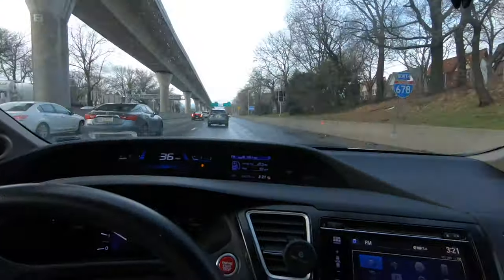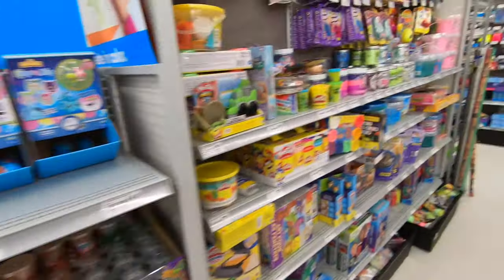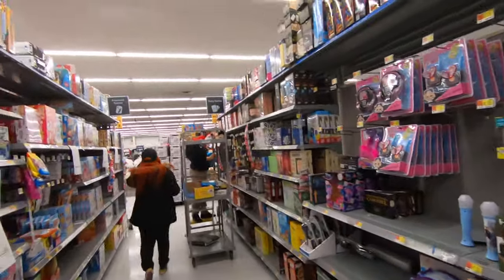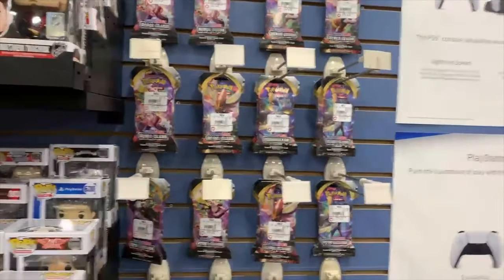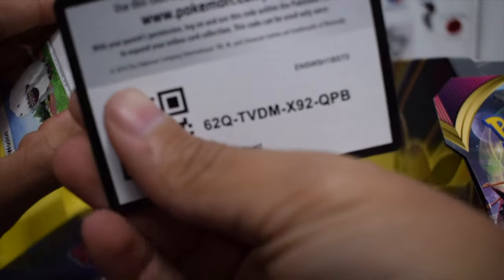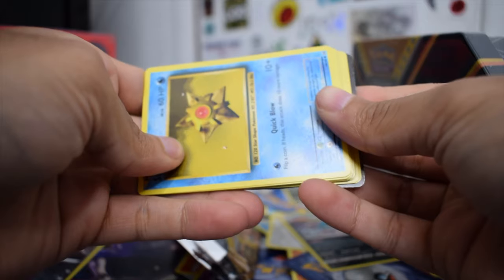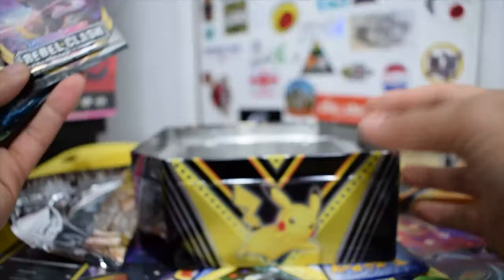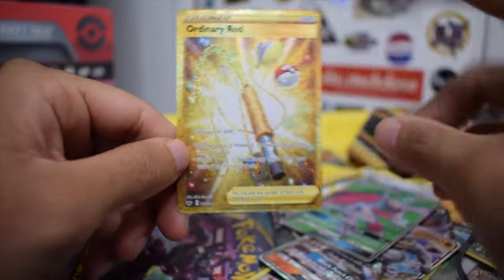Searching For Pokemon Cards *Great Pulls!*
I mean it could've been worse...
When do you think the pokemon stock will get back to normal?